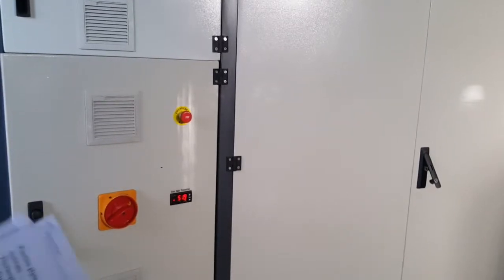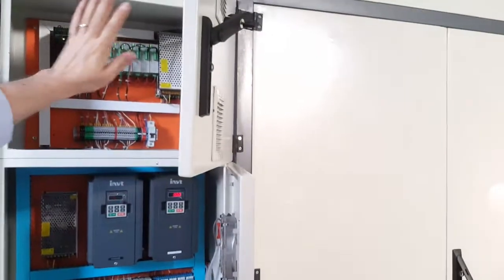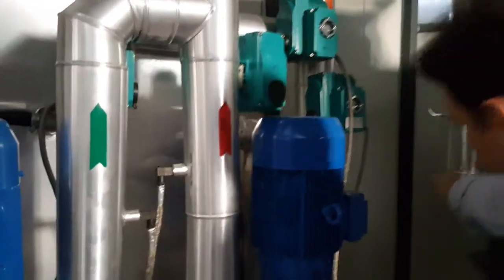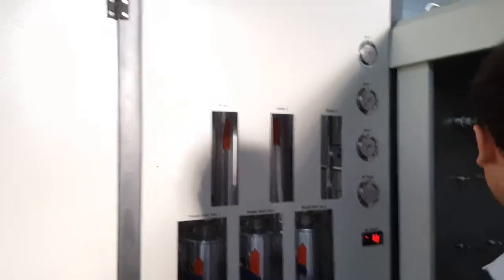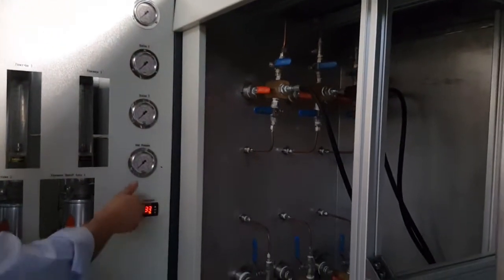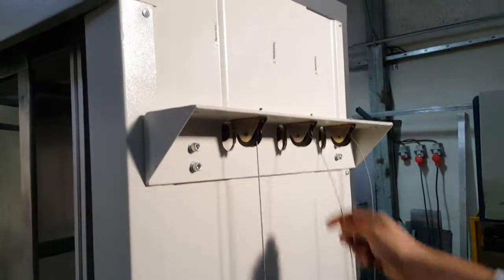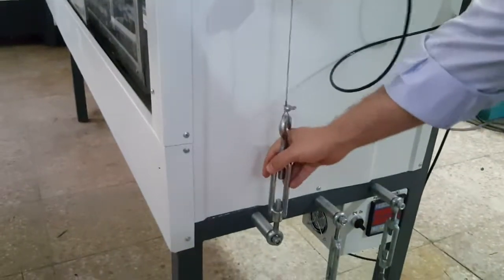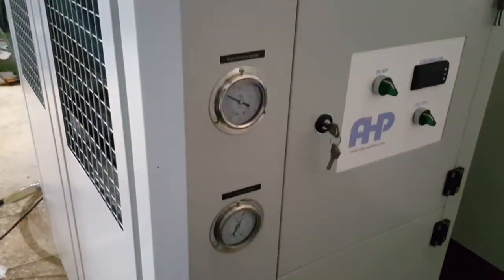Thermal cycling -training video-part 7.AHP plastik makina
Thermal cycling tester suitable for pipe systems of 16-32 mm according to EN 12293 | ISO 10508
-High-quality components guarantee high reliability
-4 channel pressure unit
-Including cooling system
-PC based control unit
 -Sliding door sample cabin for 4 channel out
 -Cold and hot water chambers
 -Control Cabin-Heat exchanger for connection to external  cooling water supply
-Sliding doors
-PLC-controlled, self-learning PID pressure regulation
-Constant test temperatures
-high pressure accuracy
-Convenient visualisation via PC control
-Windows based software
-Large sliding doors of sample cabin guarantee easy access to the test chamber
-Sample Rack for easy installation
-Data logging software included
-Manual tensioning system with digital load display to apply initial tensile stress
Pressure rang 4-6 bar
Temperature cold range 15-30 °C
Temperature hot range---50-95°C
Temperature accuracy at 95 °C ±2 °K, at 20 °C ±4 °K
Adjustment accuracy of controller---± 0,5°C
Pressure accuracy 1 % of full scale%
Flow rate accuracy ± 5% (Manual control)
hot and cold water tank capacity---500I
Pumps capacity at 10 bar 12m³/h
Pumps capacity at 16 bar--16m³/h
Permissible operating ambient temperature--+5 up to +25
Max. relative air humidity---70 %, noncondensing
Power supply voltage 230/400 V, 50 Hz
4 test lines